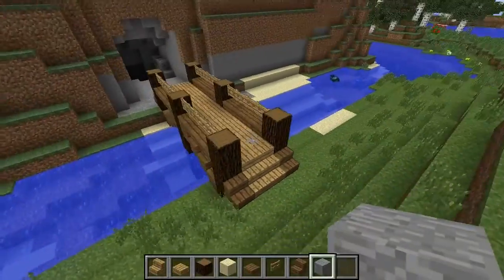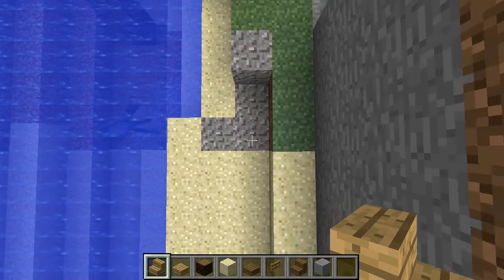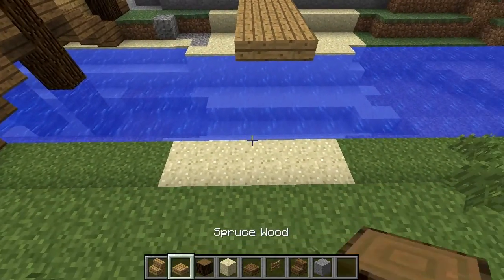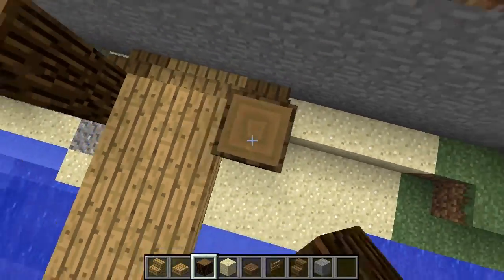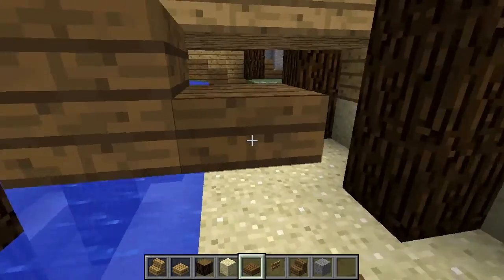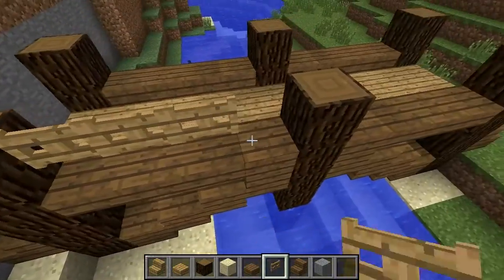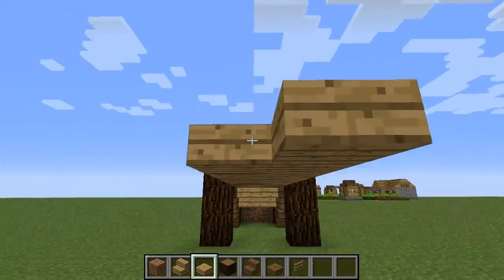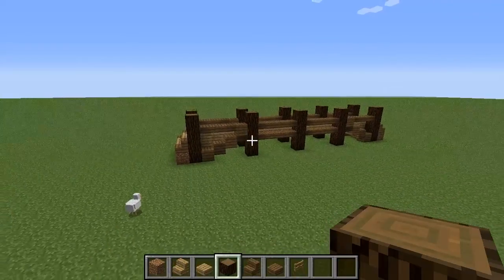Minecraft Designs - How to Build a Small Wooden Bridge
In this video, I show my simple bridge design and how to make it. The bridge is 13 blocks long, but I show how to modify it to be longer in the end.